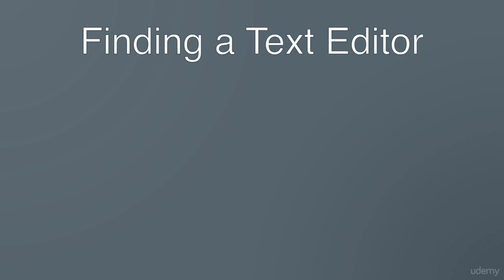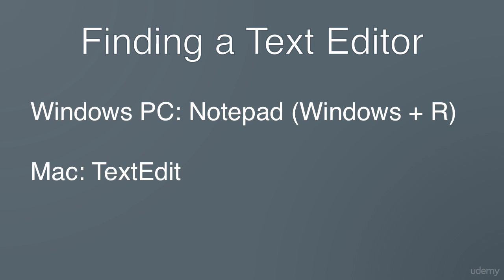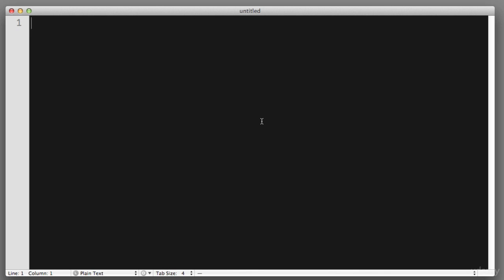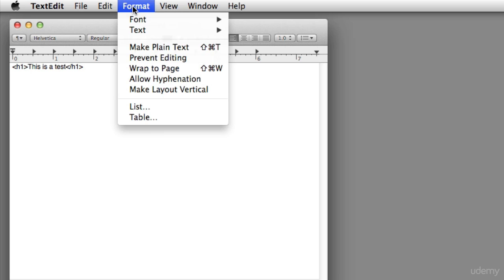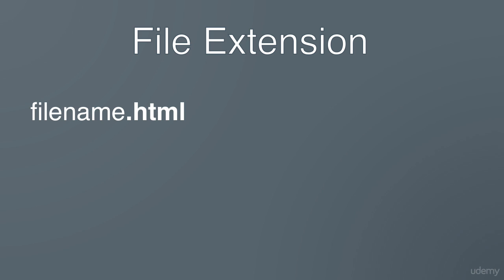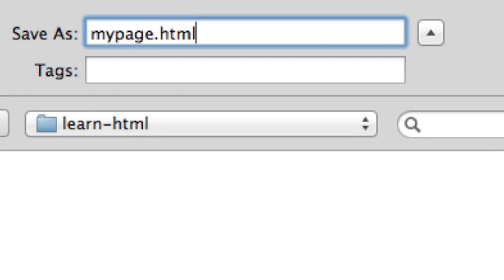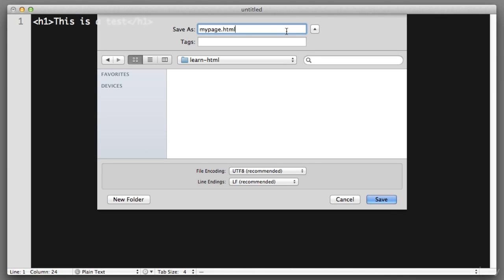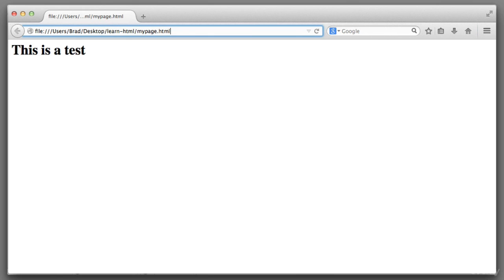5. Hands On! Create your First HTML FILE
5. Hands-On! Create your First HTML FILE